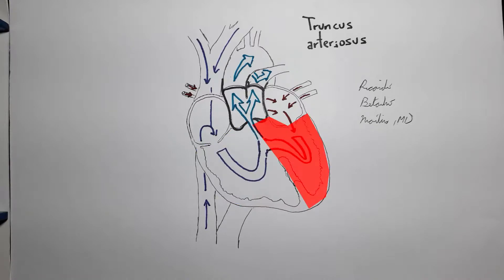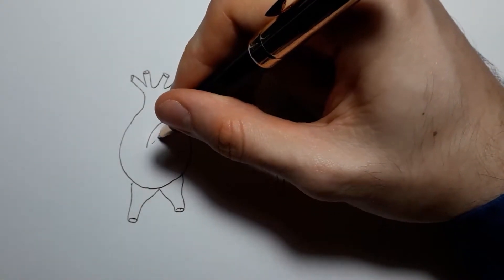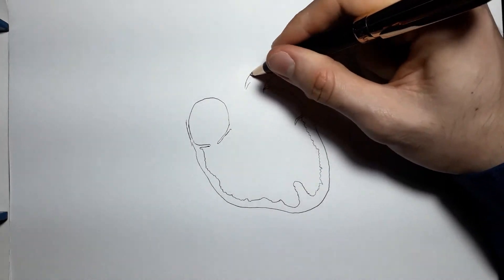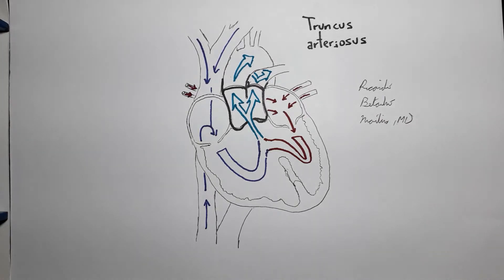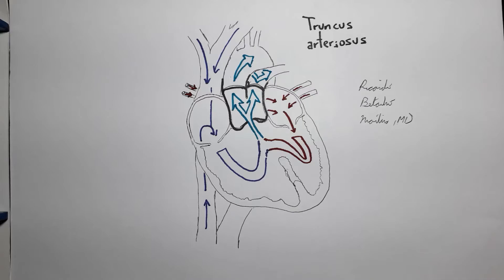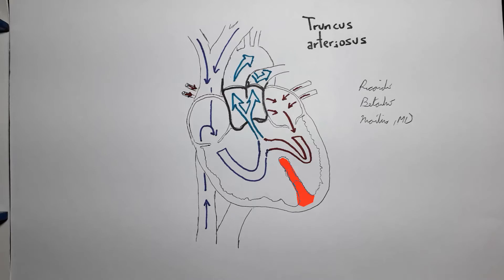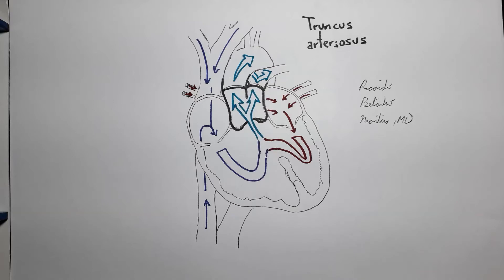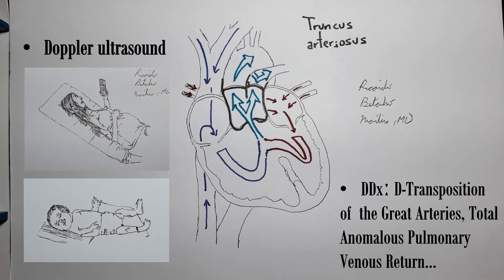Understanding Persistent Truncus Arteriosus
One of the most common congenital heart diseases, Persistent Truncus Arteriosus is a malformation particularly illustrative of the Aorticopulmonary Septum and its possible defects in Heart Embryology. This is a brief medical review video exploring the anatomy and pathology of this cardiac abnormality.

Chapters:
00:00 - Heart embryology
01:31 - Malformation anatomy
02:39 - Cyanotic heart disease with increased blood flow
04:44 - Epidemiology and treatment
05:29 - Diagnosis and differential diagnosis